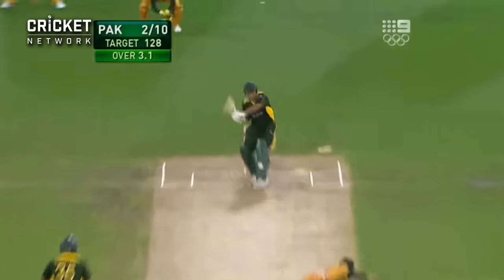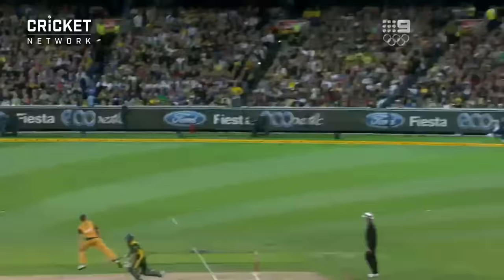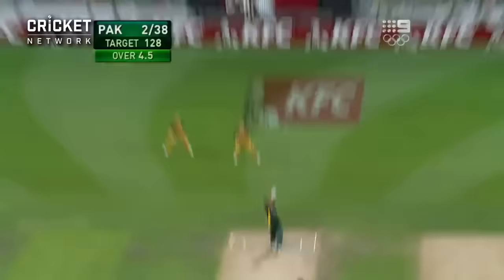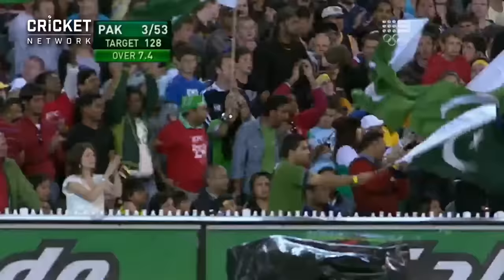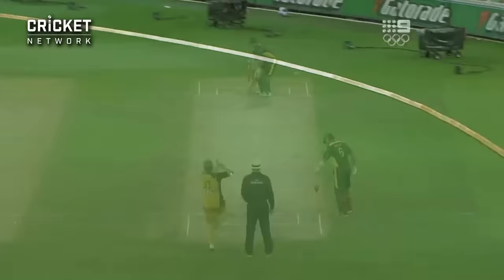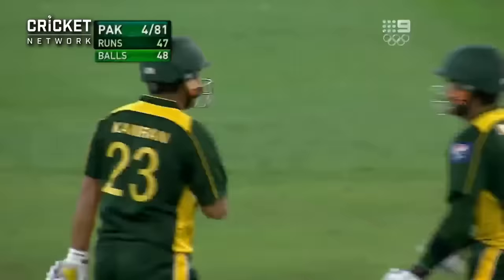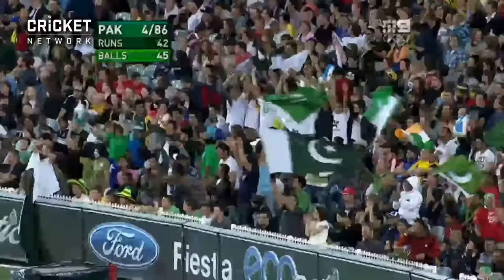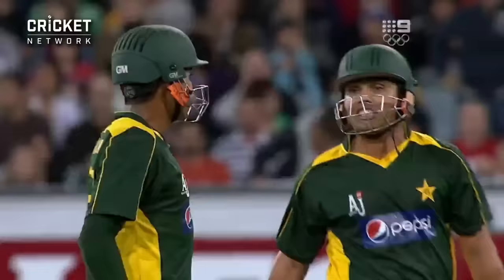From the Vault: Kamran smashes record 50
Kamran Akmal belted the fastest T20I half-century by a Pakistan batter, coming off only 25 balls in his country's narrow loss to Australia at the MCG